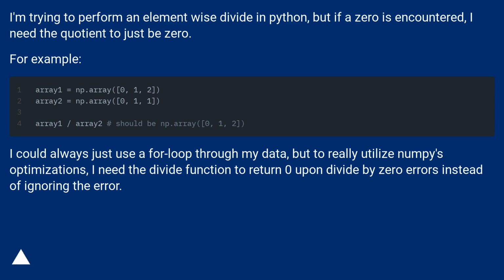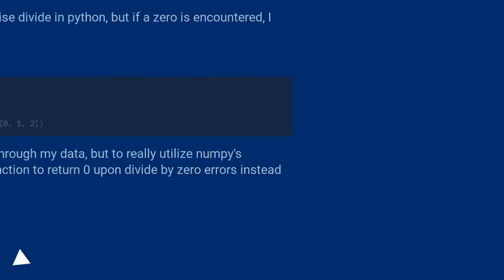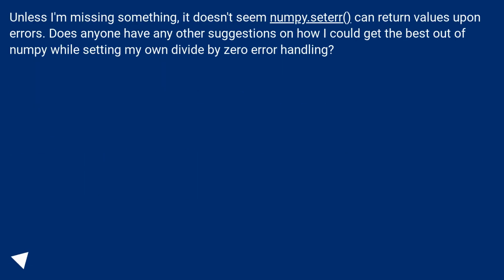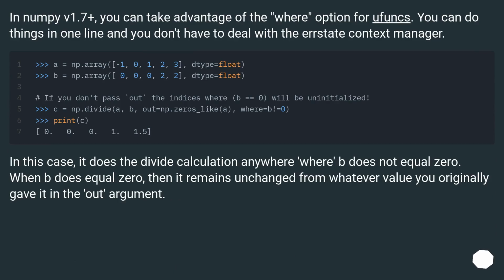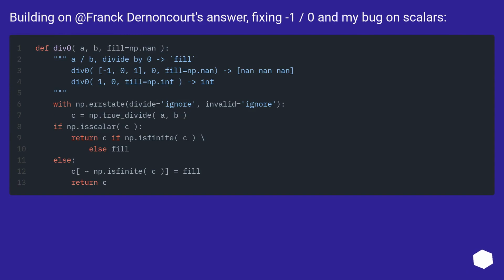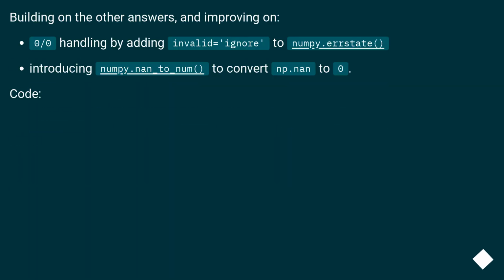How to return 0 with divide by zero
Chapters
00:00 Question
00:59 Accepted answer (Score 315)
01:37 Answer 2 (Score 57)
02:01 Answer 3 (Score 52)
02:40 Answer 4 (Score 20)
02:56 Thank you